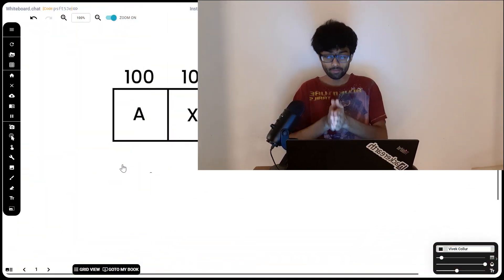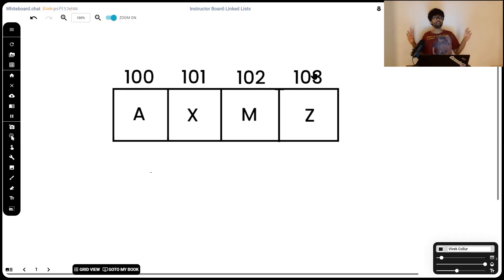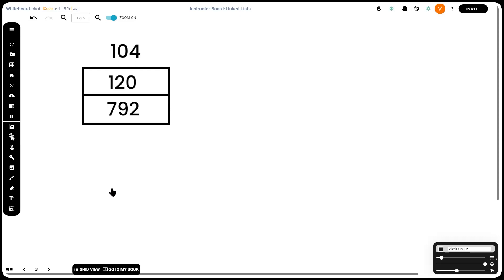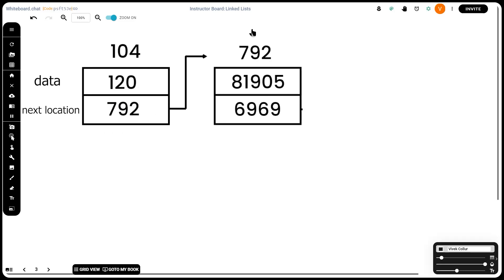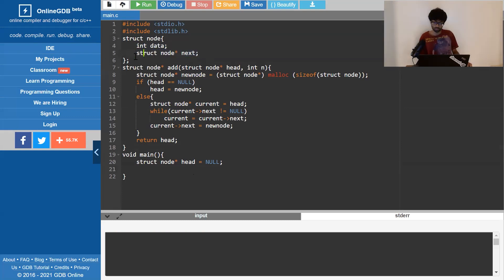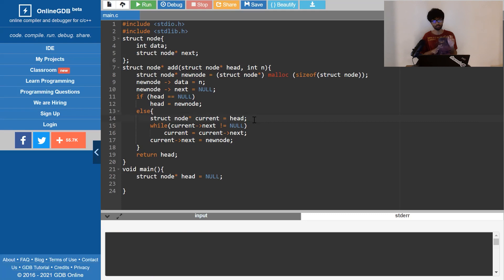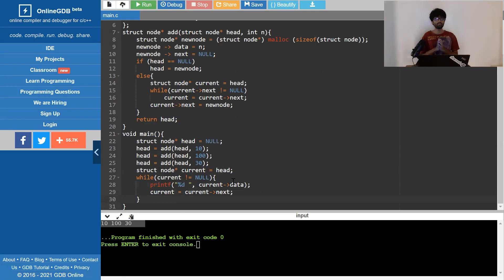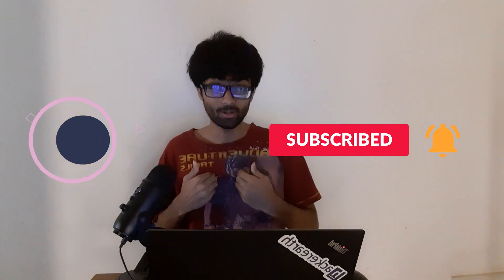Linked Lists Explained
This time on Codexplained, we're going to tackle yet another advanced data structure. Give a blind man a chain, and he'll learn to count. Give us a Linked List and, well, we'll be able to do a whole lot more!

TIMESTAMPS
0:00 - Introduction
0:44 - Explanation
6:49 - Conclusion